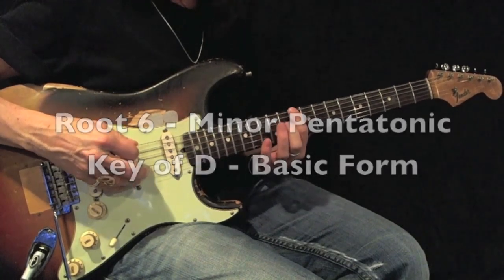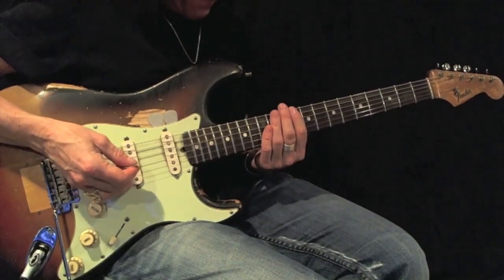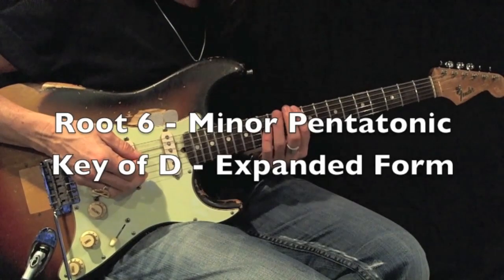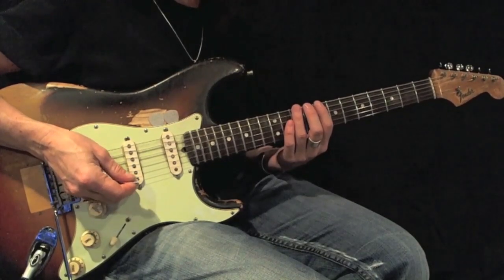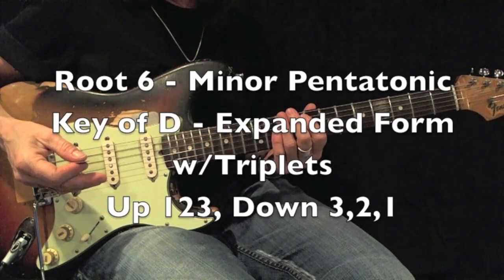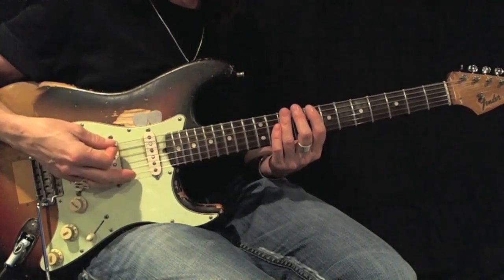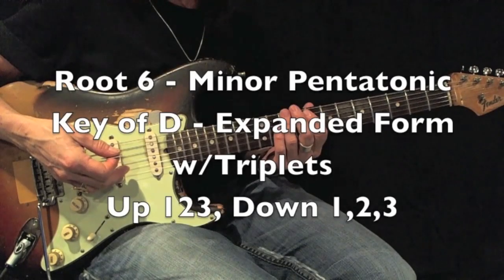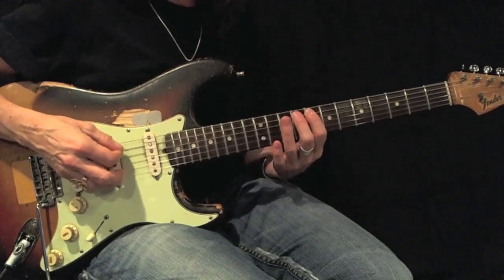Kelly Richey Pentatonic Scale Library a Roadmap for Blues Guitar | D Minor Pentatonic Root 6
Learn Kelly Richey’s unique Roadmap for Pentatonic Scale! In this comprehensive video series, renowned guitarist and instructor Kelly Richey guides you through the vast library of pentatonic scales. She will delve into the heart of minor pentatonic scales in all keys, sharing her unique roadmap and demonstrating how each scale is played.

- D Minor Pentatonic - Basic and Expanded Form
- Detailed walkthroughs of pentatonic scales in various keys.

Kelly Richey: Female Blues-Rock Guitarist

Learn to play blues-rock guitar from an experienced professional & touring artist.

In addition to this video, be sure to check out Kelly Richey's TrueFire Cutting Edge Channel to gain instant access to over 650 of Kelly’s guitar instruction videos, tab, & backing tracks- perfect for beginner, intermediate & advanced blues guitarists!

Kelly Richey’s guitar lessons are perfect for beginner, intermediate, and advanced guitar players, anywhere around the globe. All you need is a computer or mobile device w/ webcam & internet connection.

Blues Grit & Focus on Blues-Rock Power Trio, produced & released by TrueFire & is available for immediate download. Click the link above to purchase your copy today.

Enjoy the journey of musical discovery and keep those strings vibrating! 🎵

💢About Kelly Richey - Female Blues-Rock Guitarist, Guitar Instructor, Performer, Songwriter, Recording Artist

Kelly Richey is one of the hardest working independent musicians in the music business today. When it comes to touring, this Cincinnati-based blues-rocker can truly claim the title “Queen of the Road Warriors.” The veteran guitar-slinger has covered the USA, Canada, Europe, and Australia in her 30-year career. Fronting her blues/rock power trio, Kelly has played over 4,000 shows, logged a mind-boggling 1 million road miles (and counting), and released 16 albums on her private label, Sweet Lucy Records, earning her reputation as a master guitarist and singer/songwriter. This ain’t no polite, watered-down sound. It’s hardcore blues-rock on steroids, a blistering, in-your-face tour de force.

The late Lonnie Mack was so impressed with her hyper-muscular playing & singing that he described her as “Stevie Ray Vaughan trapped in a woman’s body.” Listed among the “top 100 gifted guitarists” by the influential Truefire Community, Kelly frequently draws comparisons to guitar icons from Stevie Ray to Jimi Hendrix. Throughout her career, Richey has shared the stage with legends like Lonnie Mack and Albert King and has opened for Boston, Heart, Joe Cocker, Lita Ford, Johnny Winter, Edgar Winter, Walter Trout, Little Feat, Foghat, REO Speedwagon, George Thorogood, Average White Band, Robben Ford, Warren Zevon, & James Brown.